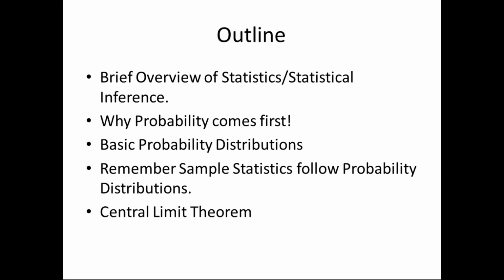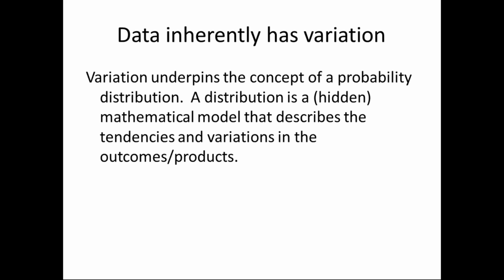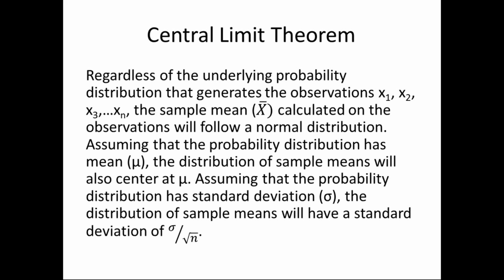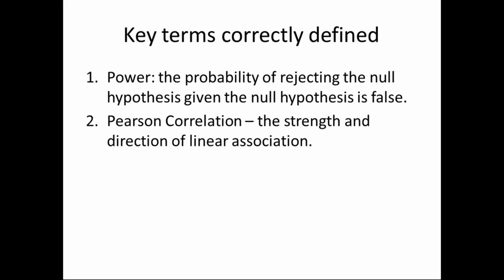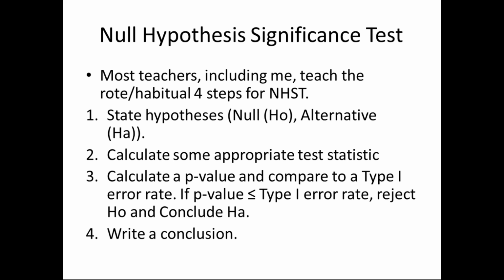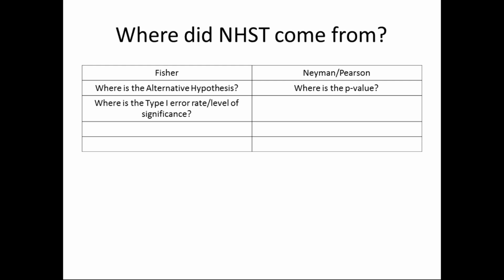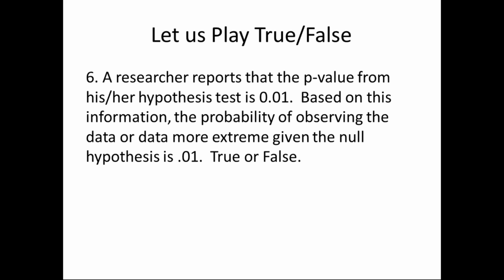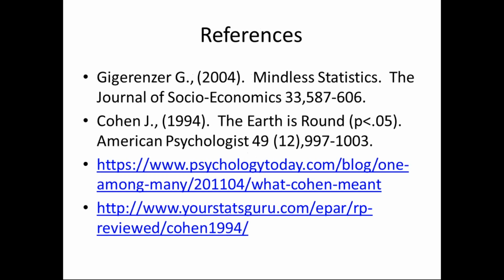Biostatistics I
Part of the Clinical & Translational Science Training Program (CTSTP). Recorded February 28, 2018 @ PCAMS. Speaker David Redden, PhD.